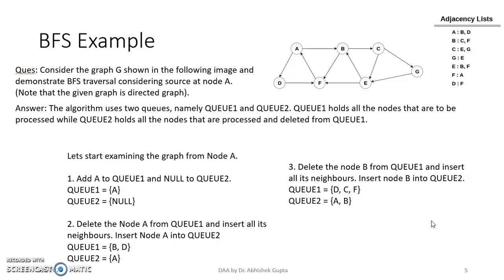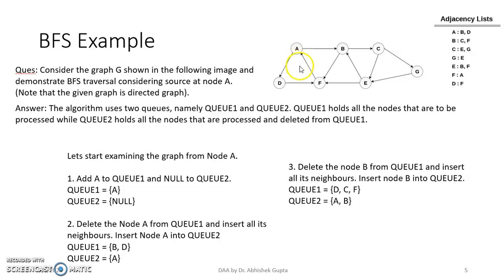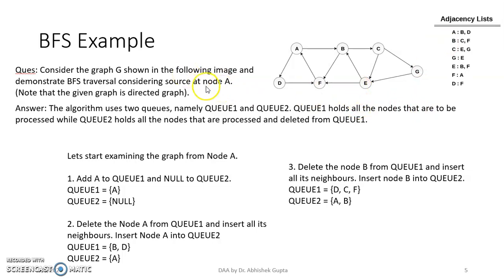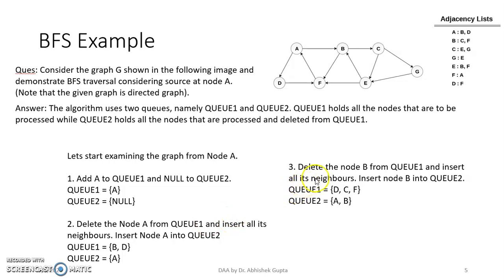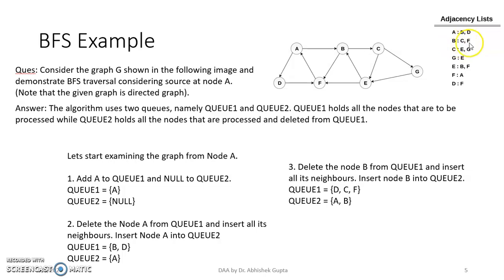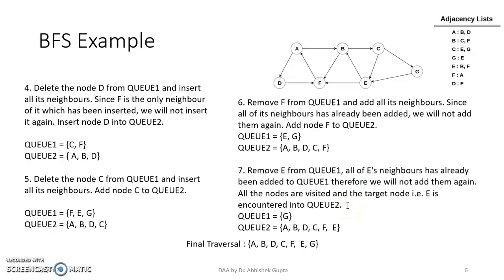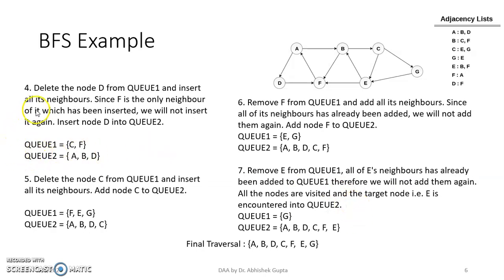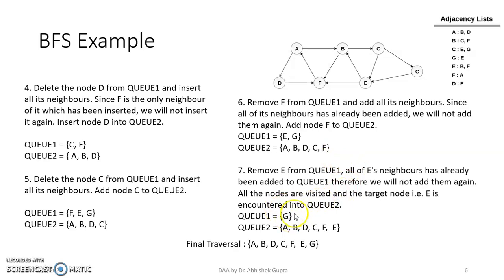Breadth First Search